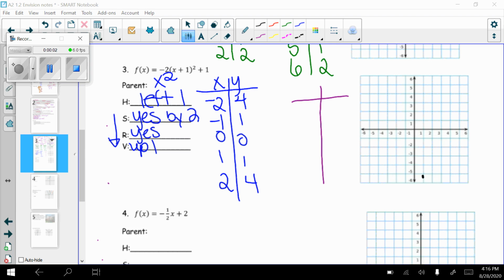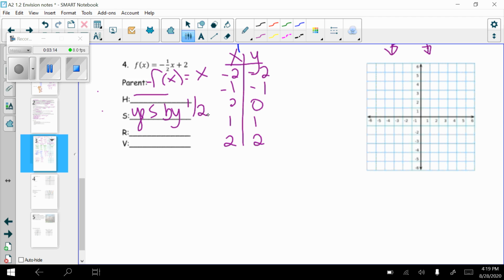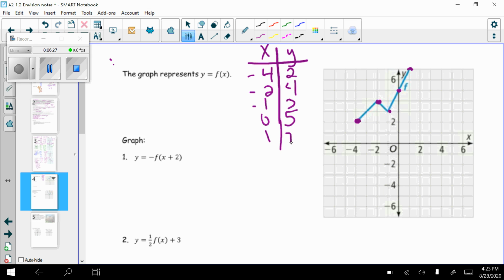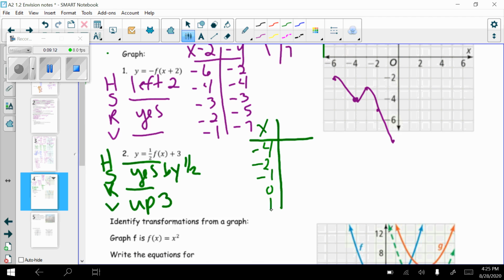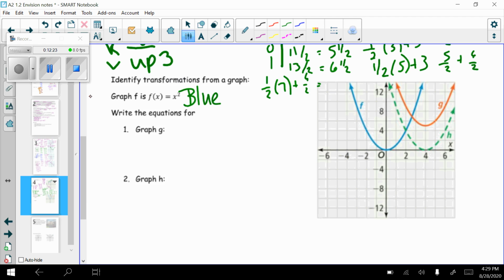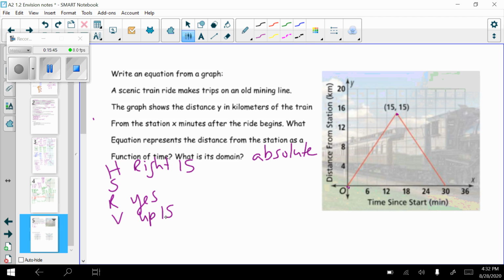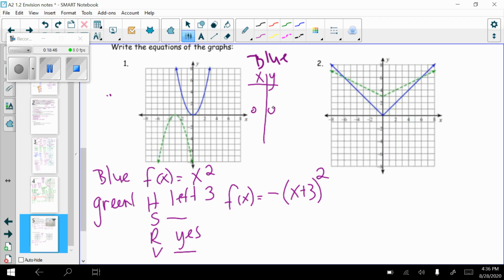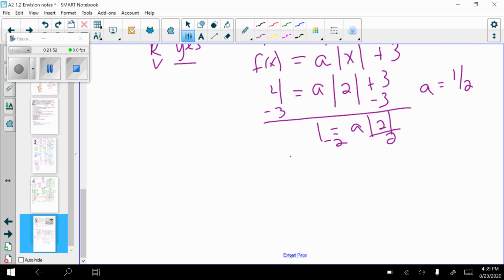Algebra 2 1.2 Lesson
Day 2 of 1.2 lesson in Algebra 2